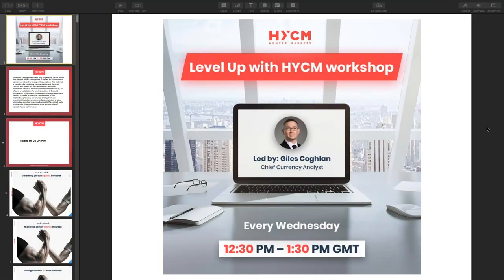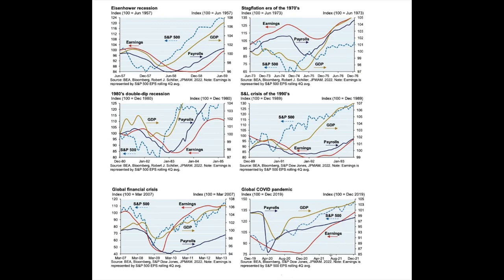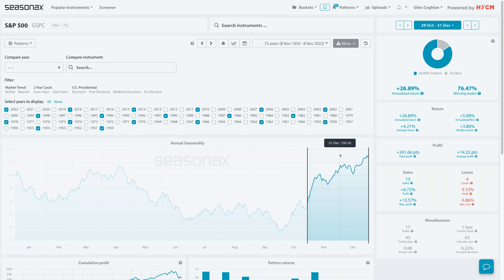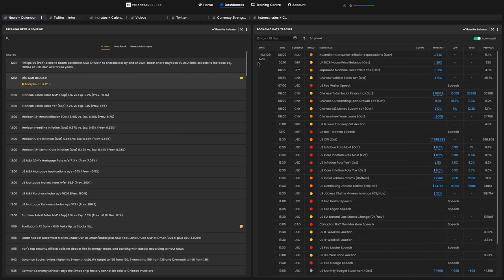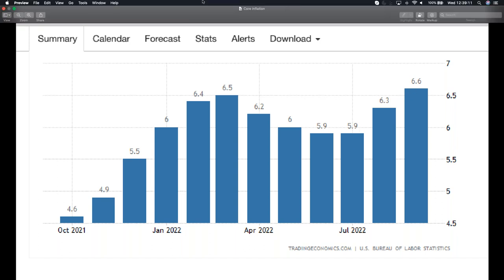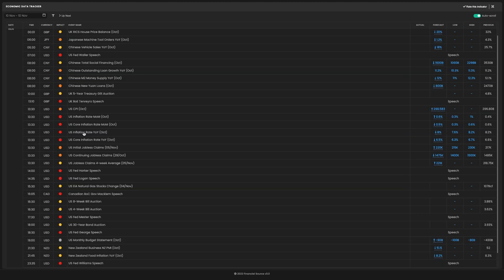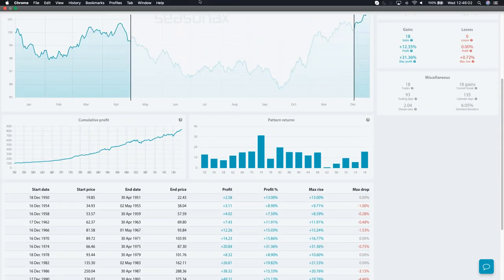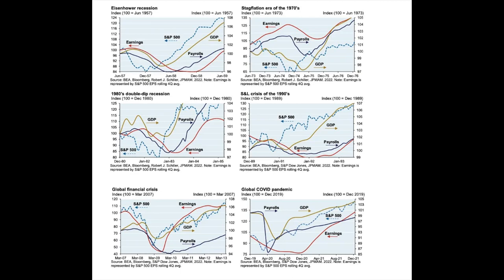Level Up with HYCM: How to trade the US inflation print? 9/11/2022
In this Level Up with HYCM trading workshop Giles Coghlan, Chief Market Analyst consulting for HYCM Group, covers the below topics:

- Trading the US inflation Print

Learn how to trade in real-time directly from an industry expert with HYCM weekly online trading workshops.

*Any opinions made in this material are personal to the author and do not reflect the opinion of HYCM. This material is considered a marketing communication and should not be construed as containing investment advice or an investment recommendation, or an offer of or solicitation for any transactions in financial instruments. Past performance is not a guarantee of or prediction of future performance. HYCM does not take into account your personal investment objectives or financial situation. HYCM makes no representation and assumes no liability as to the accuracy or completeness of the information provided, nor any loss arising from any investment based on a recommendation, forecast, or other information supplied by an employee of HYCM, a third party, or otherwise. Without the approval of HYCM, reproduction or redistribution of this information isn’t permitted.